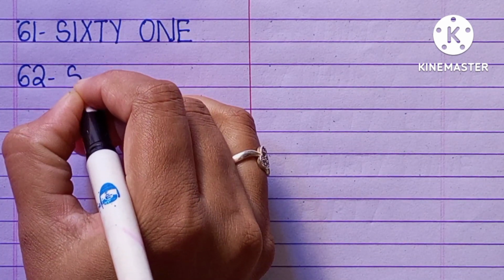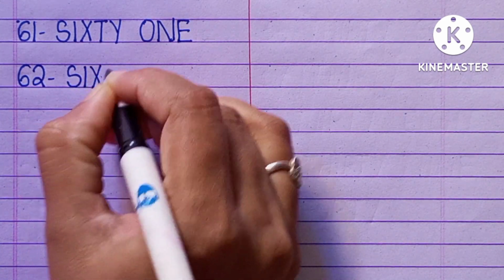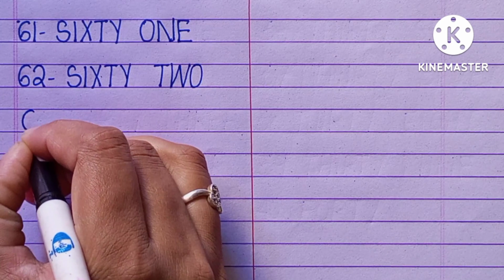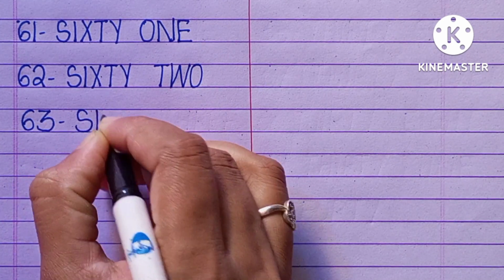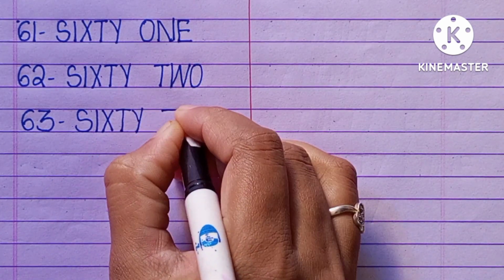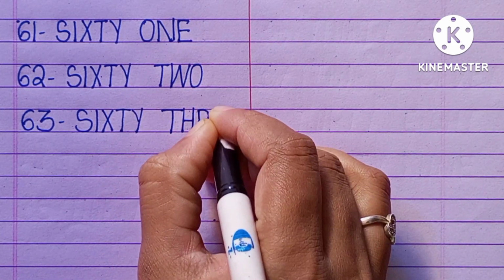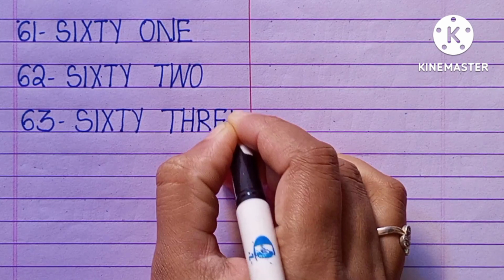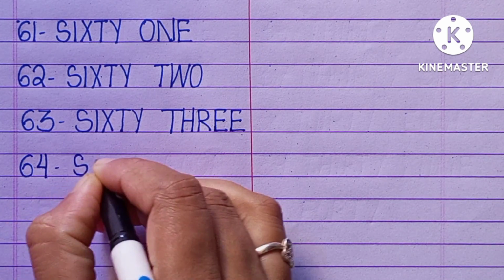Numbers Name 51 to 100 | Numbers Name With Spelling | Learn Writing Numbers Name 51 to 100.